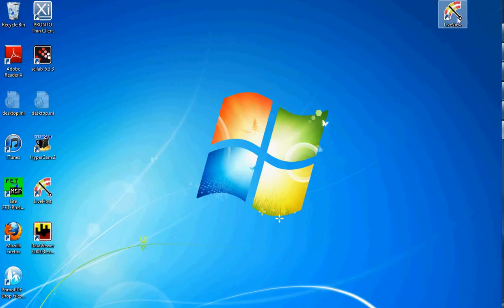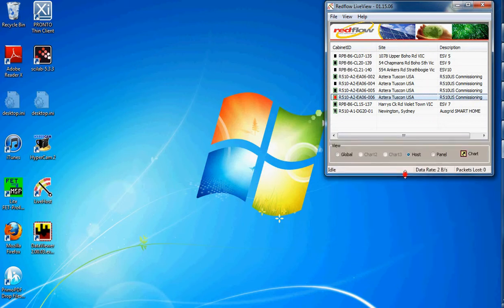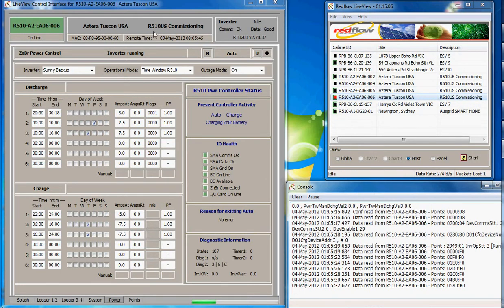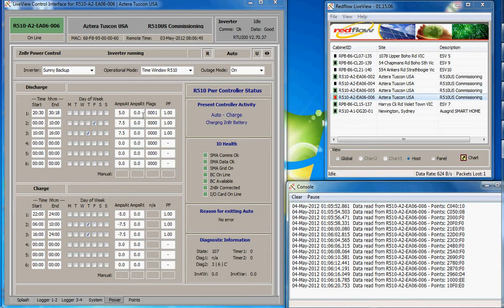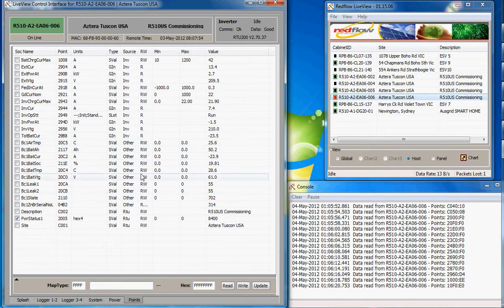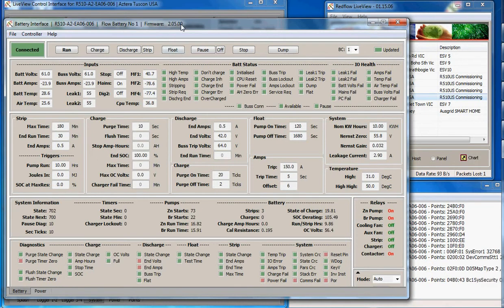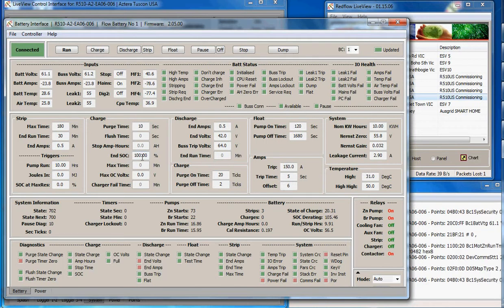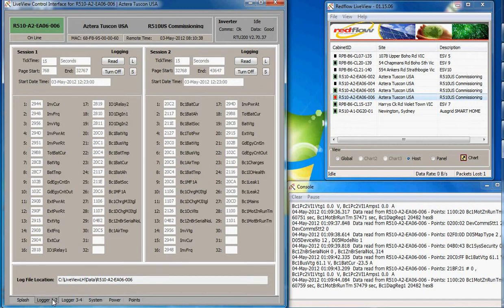IntroToLiveView_5-4-2012.avi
Introduction to the RedFlow LiveView Software for the R510US ESS